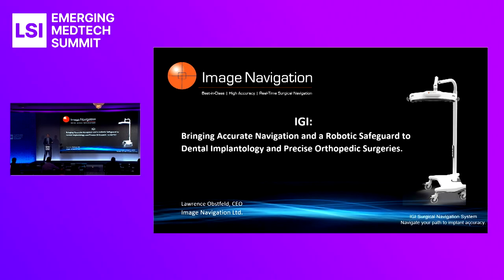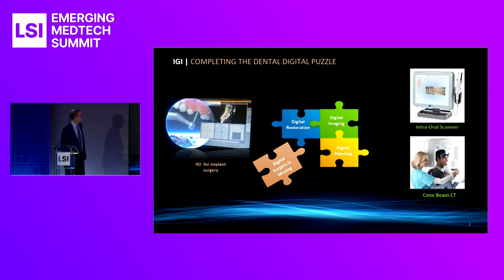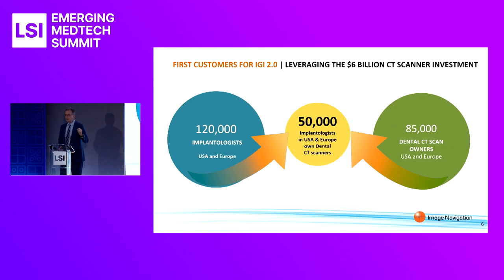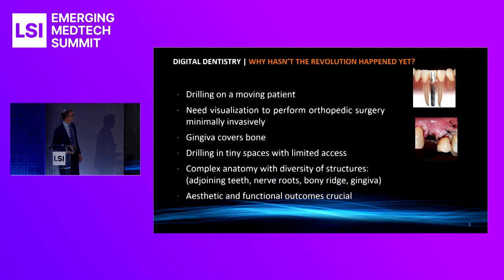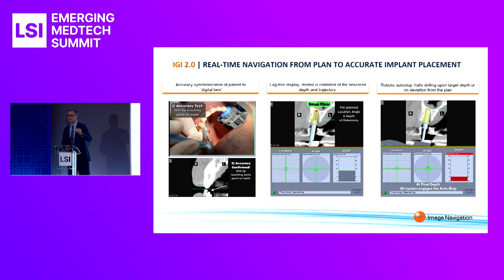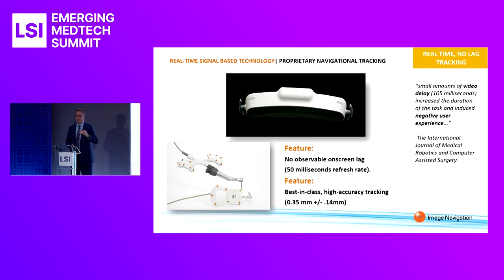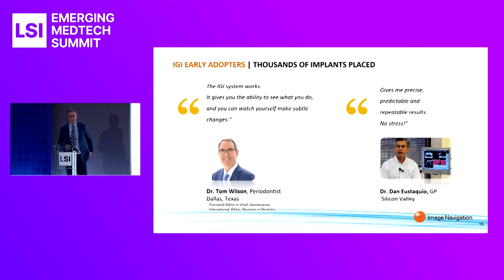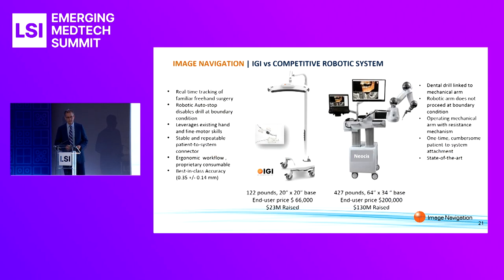Lawrence Obstfeld Presents Image Navigation at LSI Europe '23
Lawrence Obstfeld presented Image Navigation at LSI Europe ‘23 Emerging Medtech Summit.

Image Navigation creates solutions to improve dental care. The company's flagship product, Image Guided Implantology (IGI), utilizes CT scans and presurgical planning to guide dental implant placement.